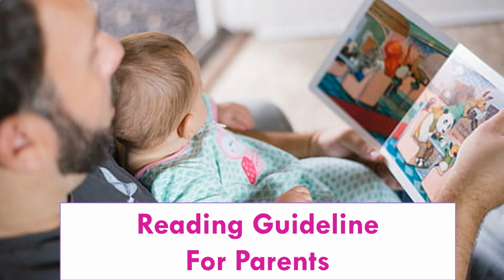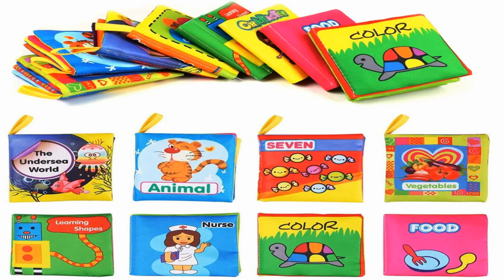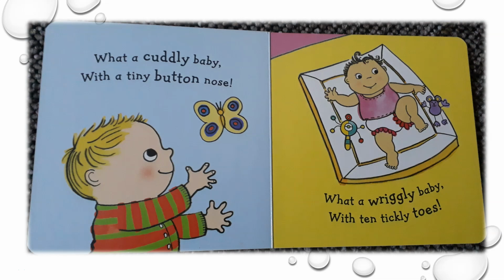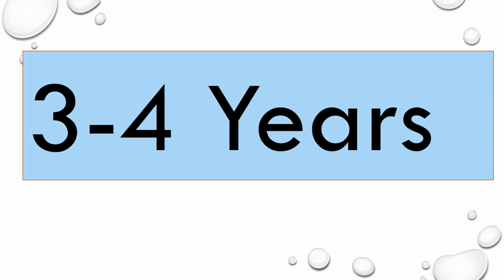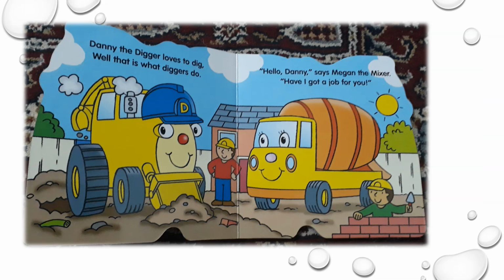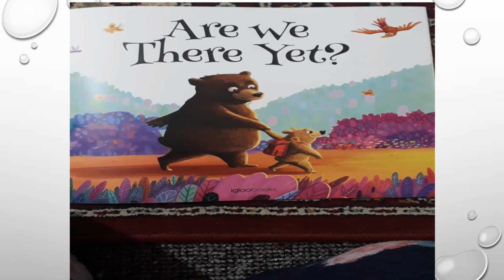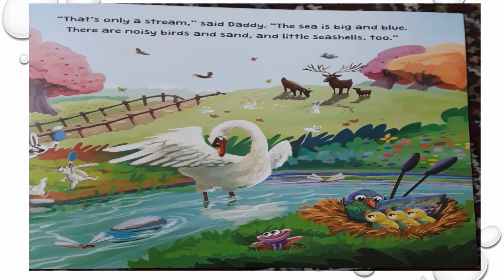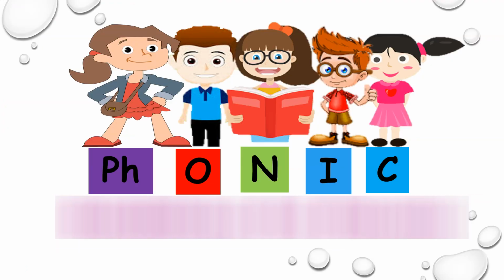reading guidelines 1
This video is important to those who whats to know at what age parents should read books for their children, how to read storybooks as per their age, and how to choose books. This video also tells why reading for their children is important to give them more vocabulary

Infants Fabric books:

Colours and Shapes:By Brown Watson
Cheeky Monkey by IglooBooks
Playful Puppy By IglooBooks
What a busy Baby by Rebecca Patterson
Friends Learn  By salariya  book company
Danny the digger By Brown Watson
Are WE There Yet? By IglooBooks